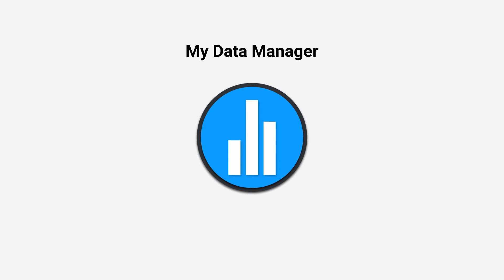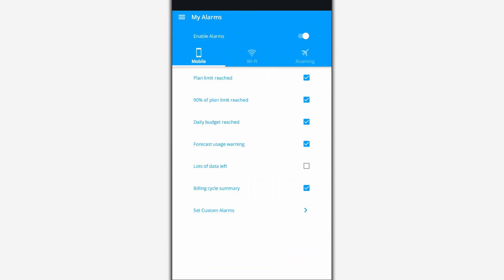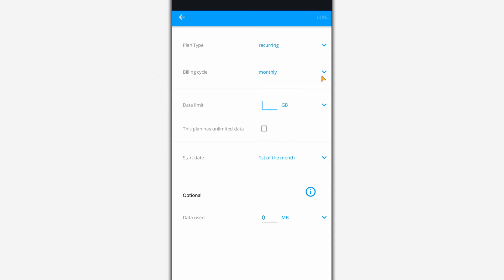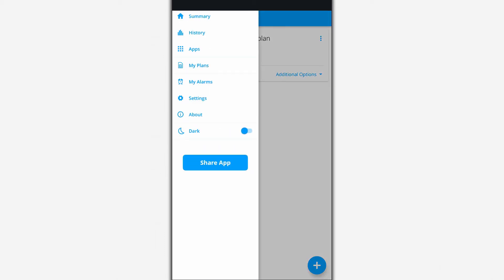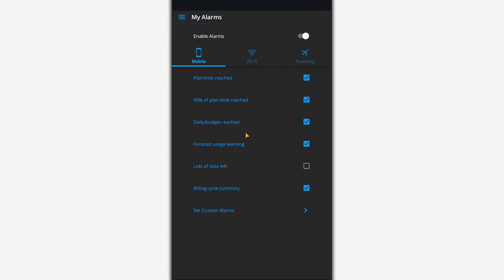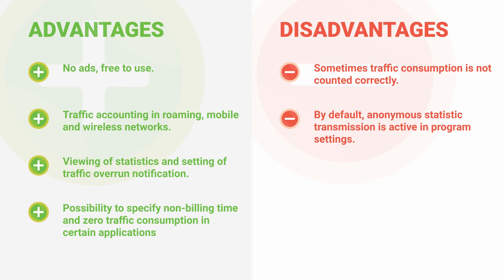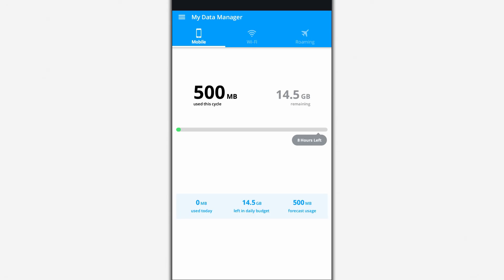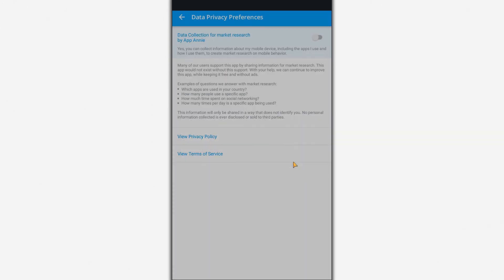My Data Manager App for Android Review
In this review, I'm going to show you My Data Manager app for android. The app is designed to track and control network traffic. My Data Manager app monitors data transfer by apps when using the mobile and wireless network, as well as when roaming. If a limit is reached or traffic is exceeded, it alerts the user.

Article Best Mobile Data Usage Tracking and Monitoring Apps for Android

TABLE OF CONTENTS
0:00 Intro
0:07 My Data Manager app review
1:14 System Requirements
1:25 Advantages and disadvantages of My Data Manager a
1:55 Final Score

The main advantages of My Data Manager.

No ads, free to use.
Traffic accounting in roaming, mobile and wireless networks.
Viewing of statistics and setting of traffic overrun notification.
Possibility to specify non-billing time and zero traffic consumption in certain applications.

Main disadvantages of My Data Manager.

Sometimes traffic consumption is not counted correctly.
By default, anonymous statistic transmission is active in program settings.